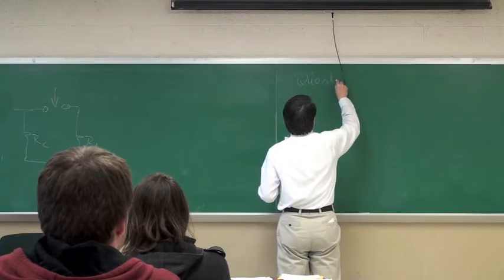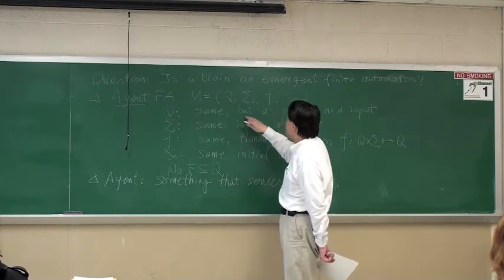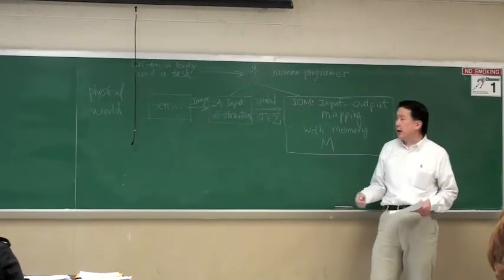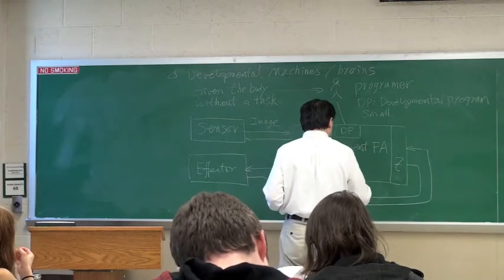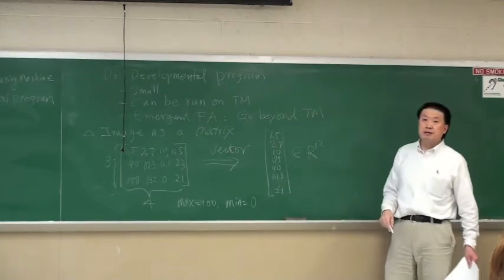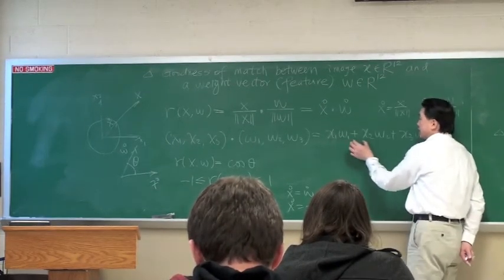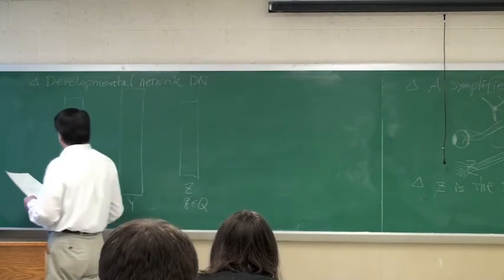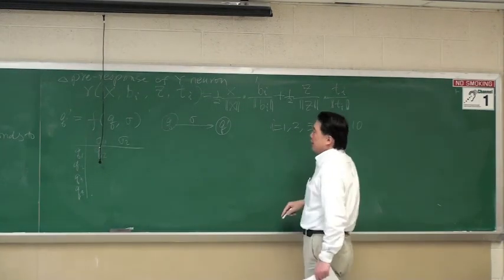Bridge Two Schools in Artificial Intelligence (1 of 2)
The field of Artificial Intelligence is divided into two schools, symbolic and connectionist (emergent). How does a Developmental Network (DN) learn a Finite Automaton (FA) which represents common-sense knowledge (ontology) by observing its operation? Why is the DN optimal in the sense of maximum likelihood?  This lecture gave an introduction to students of discrete mathematics who had just learned FA.